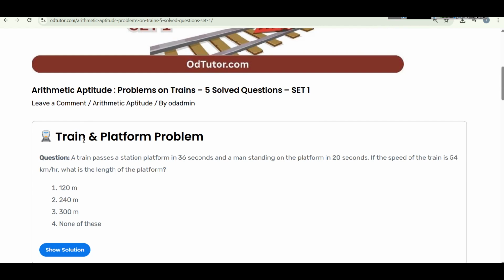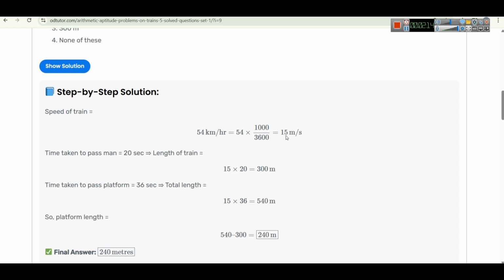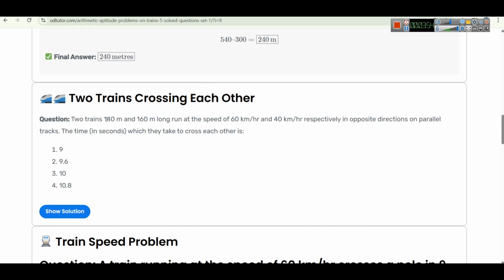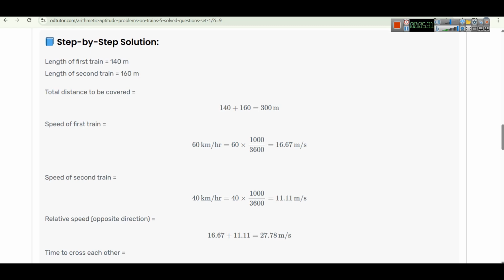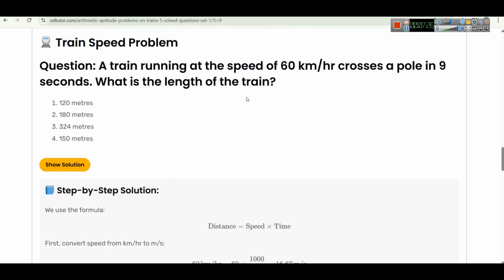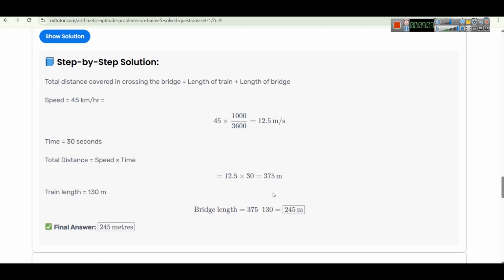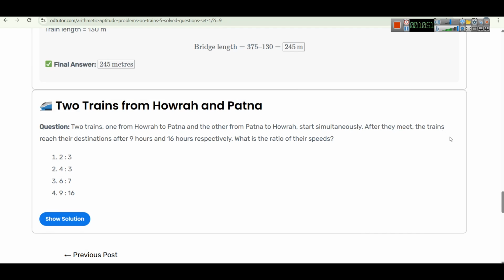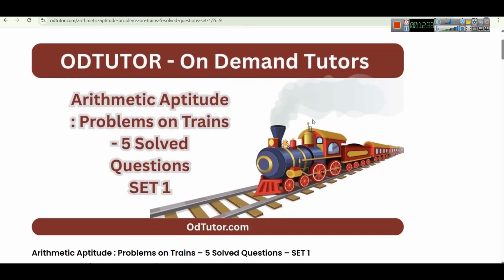Arithmetic Aptitude - Problems on Trains – 5 Solved Questions – SET 1 - For Competitive Exams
Topics Covered:
Train Speed Problem
Train & Bridge Problem
Two Trains in Opposite Direction